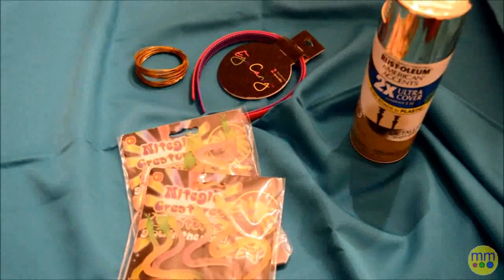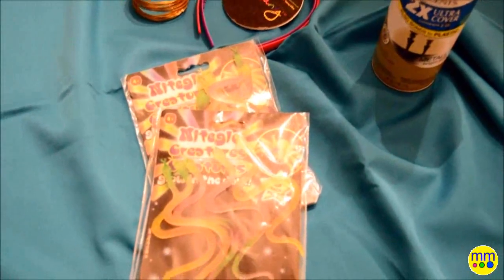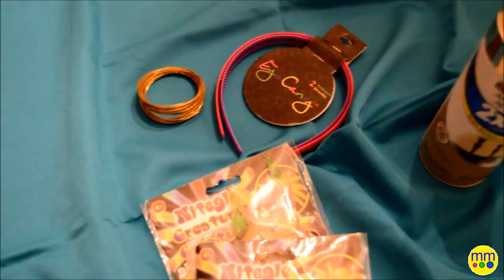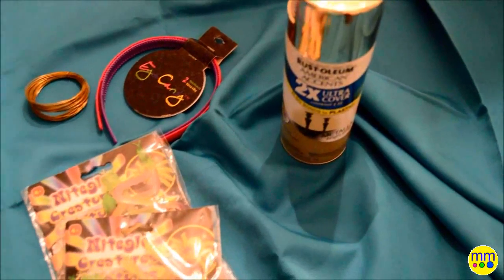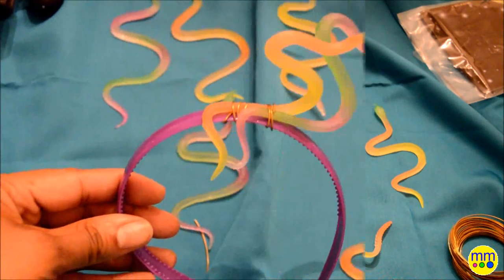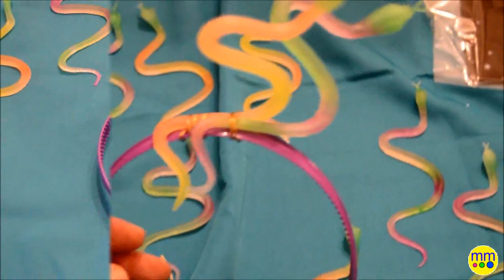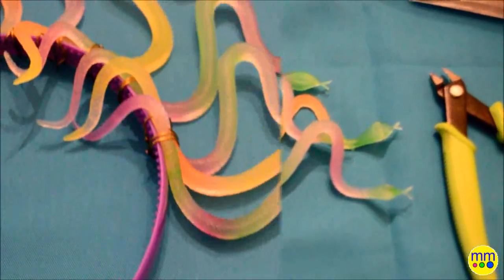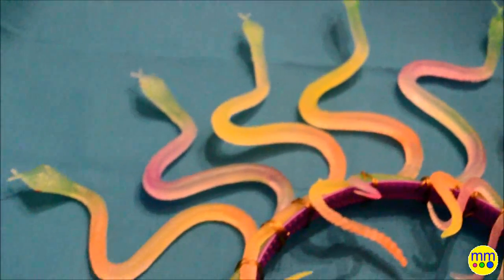31 Days of Halloween: Day 12 - The Medusa Headband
Gather your materials and follow along to make this Halloween headband.

Supplies: rubber snakes, headband, craft wire, gold spray paint

CRAFTING 🌈✂️🖌
EDUCATION 📓📚🎓

SERIES:
🎃 OCTOBER - 31 DAYS OF HALLOWEEN